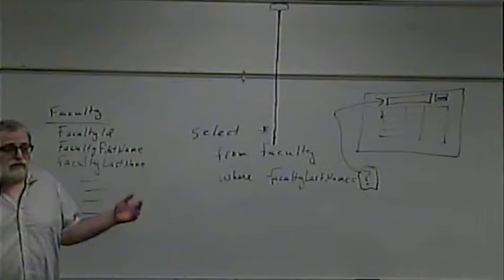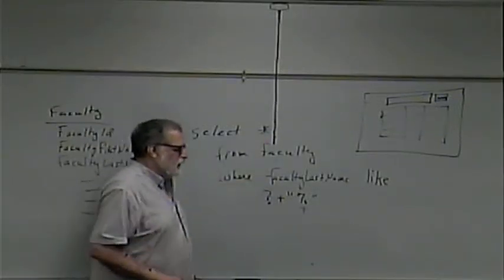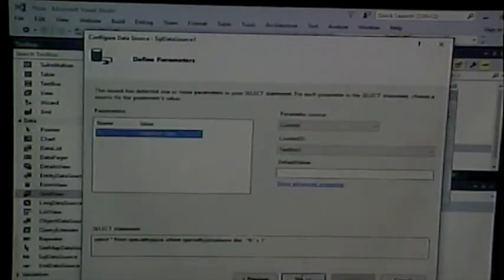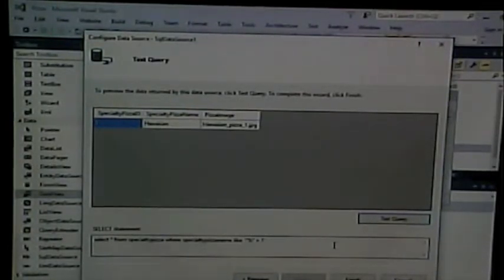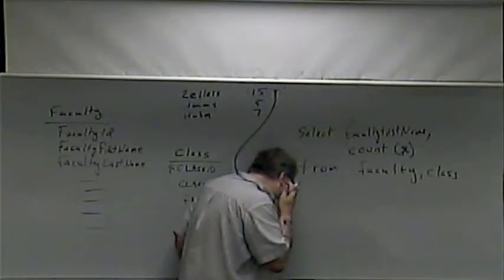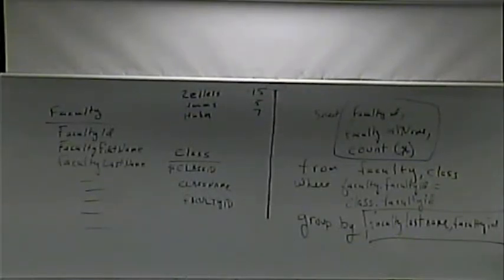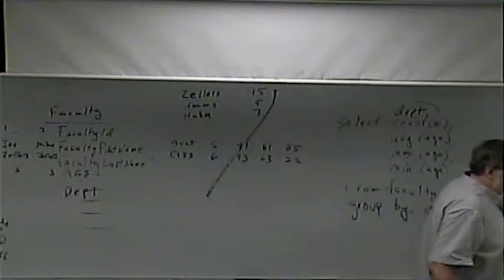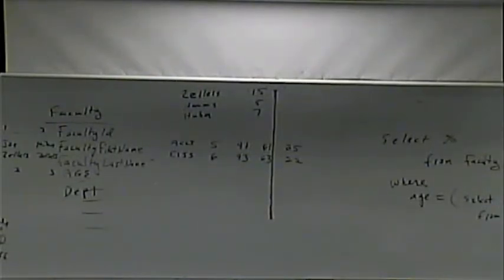CISS243 - Web Development - Fall 2017 - Week 9, Lecture 1, October 24, 2017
More SQL Statements